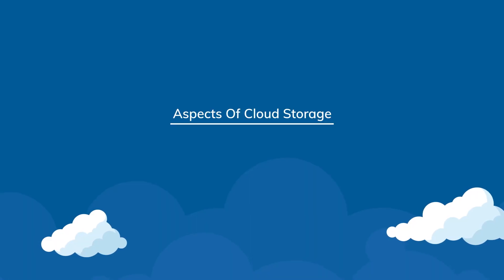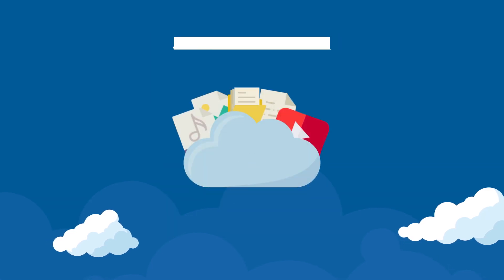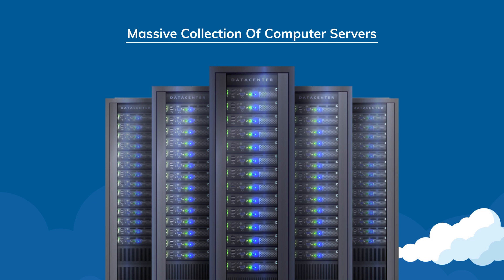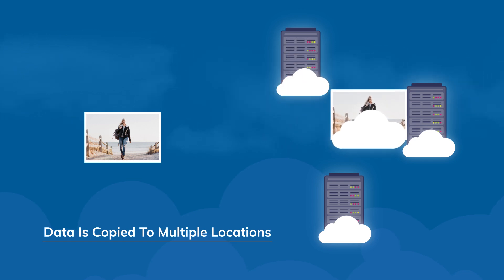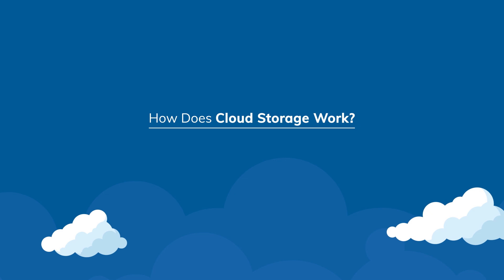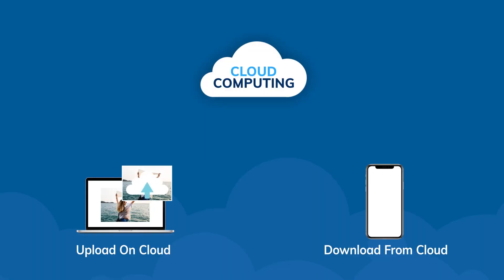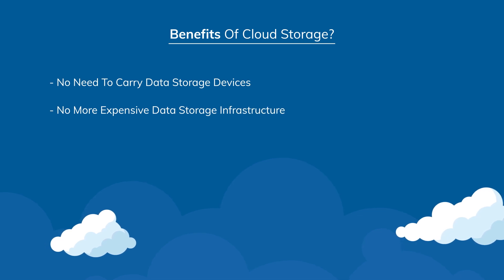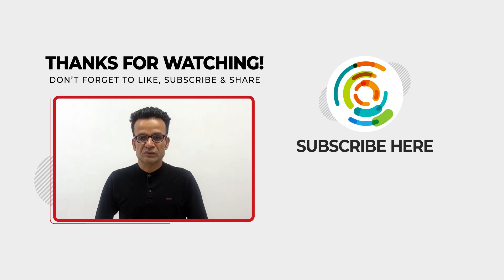How Does Cloud Storage Work? Know All About Cloud Storage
What is cloud storage? How does it work?

Well, you use cloud storage every day in its simplest form while using Gmail, the concept of online cloud storage services goes far beyond it. There are tons of these online cloud storage services available including Google Drive, iCloud, Right Backup Anywhere, Dropbox, Microsoft OneDrive, and more.

You can use cloud storage programs to sync your data across devices including Smartphone, Laptop, Tablet, and Desktop. These services are available for multiple platforms including Android, iOS, Mac, Windows, and Linux users.

These cloud storage platforms set massive data centers to provide seamless online storage services to users around the world. These best online storage services reduce the need for investing in expensive data storage infrastructure and carrying physical storage devices. Few important aspects of best cloud storage services include redundancy, advanced security, and complete maintenance.